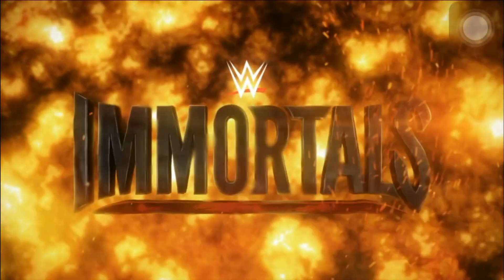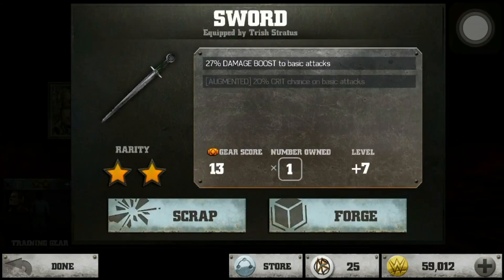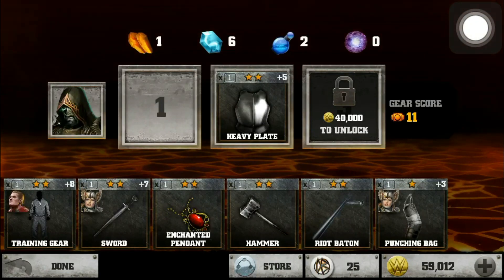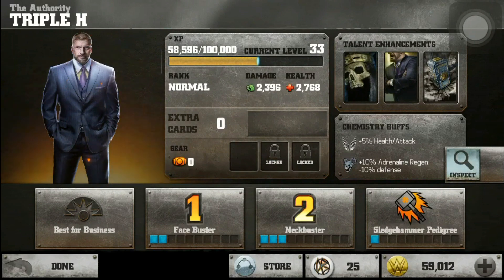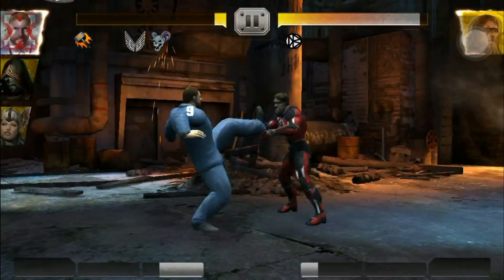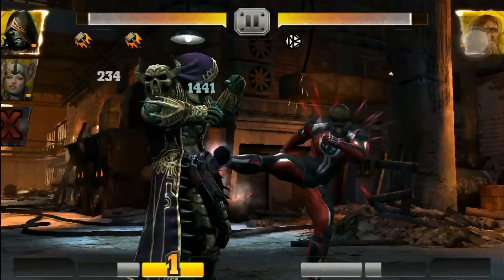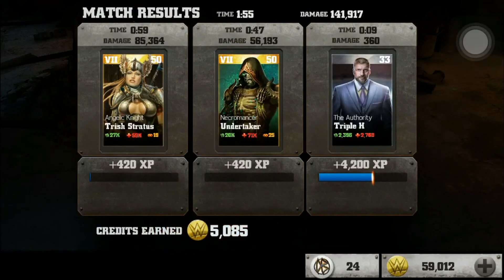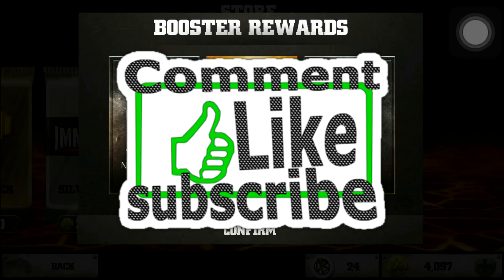WWE Immortals - Nightmare Boss Battle - Randy Orton In Gold Booster Packs Confirmed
WWE Immortals - This is the gameplay for Evolved Daniel Bryan nightmare boss battle also I open a gold booster pack and get Evolved Randy Orton. This mobile video game was released in the app store in Jan 2015 for iOS and Android.